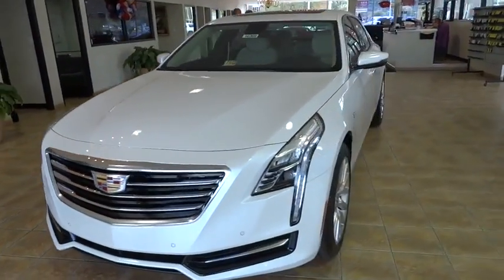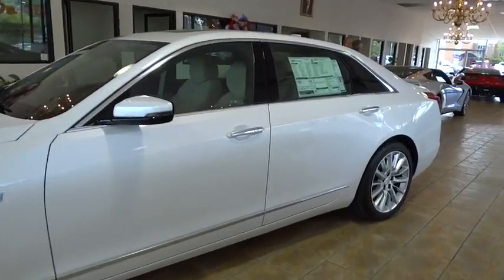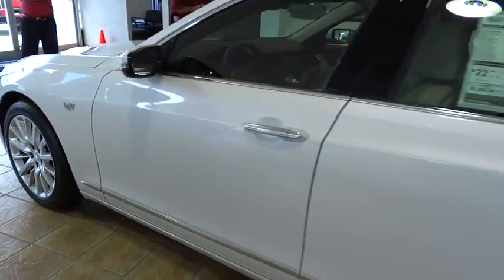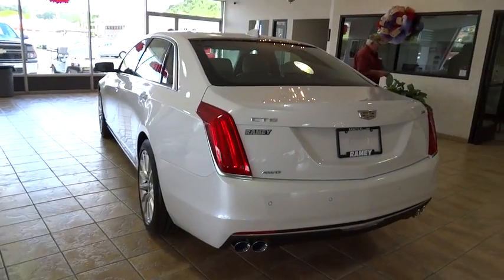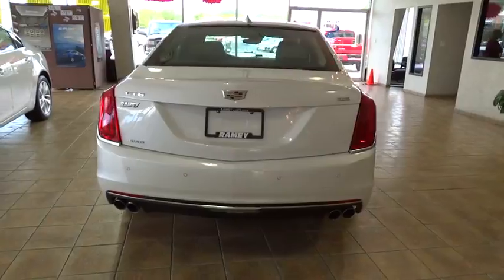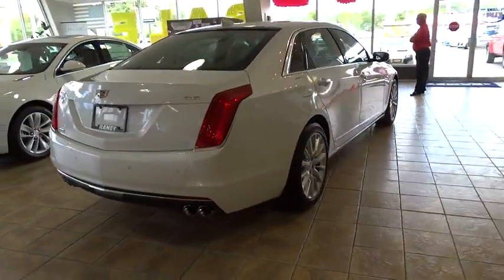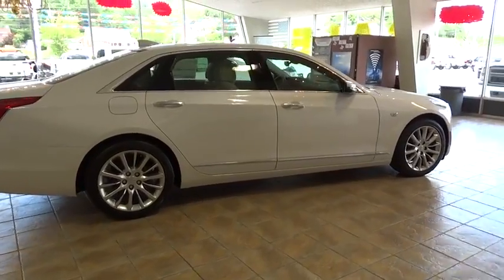2016 Cadillac CT6 Sedan Used, Richlands, Grundy, Lebanon, Hurley, Pikeville, VA 16269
2016 Cadillac CT6 Sedan
Ramey Richlands: Servicing Richlands, VA near Grundy, Lebanon, Hurley, Pikeville
2016 Cadillac CT6 Sedan AWD - Stock#: 16269 - VIN#: 1G6KB5RS1GU166277

Ramey Richlands
2850 Clinch Street
Richlands VA 24641